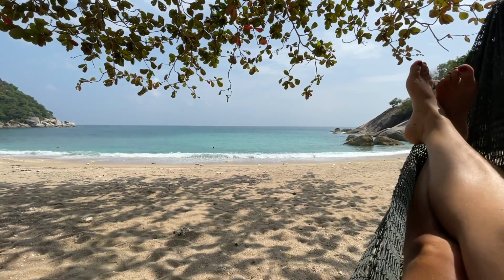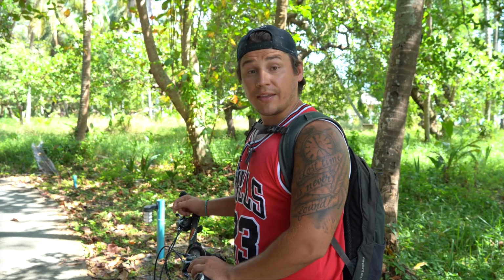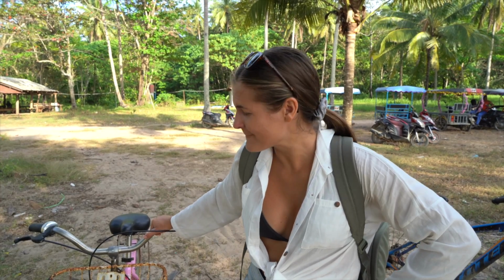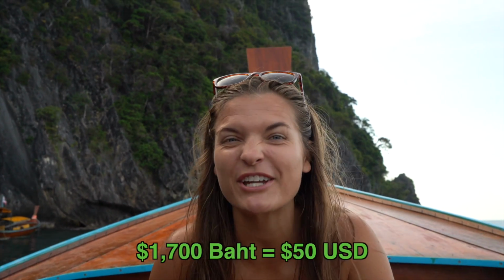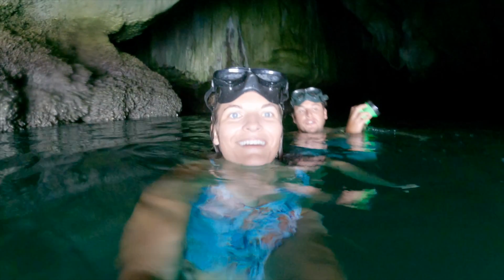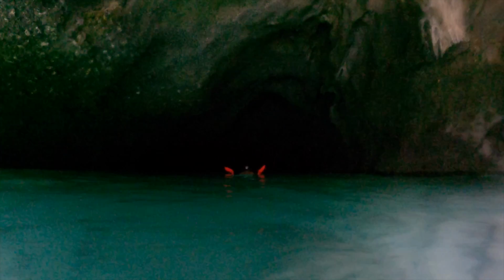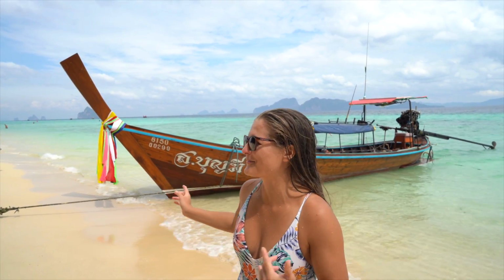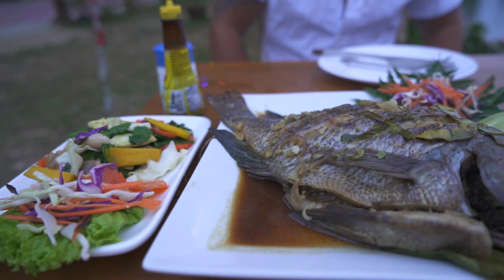Koh Mook - Top Things To Do// THAILAND'S BEST ISLAND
Koh Mook is one of Thailand's best-kept secrets, and it's well worth the trip! In this video, we'll show you the top things to do at Koh Mook and share some tips on how to make the most of your stay.

From Emerald Cave to snorkeling in stunning Koh Kradan, Koh Mook has something for everyone. Come relax and enjoy an authentic Thailand experience on this island. This is Thailand's best island; we'll show you why in this video!
ABOUT ME
My name is Maddie, and I've been traveling the world full-time for the last 4+ years, solo for 2+. My goal is to inspire other females to get out and travel more. Every week, I’ll share a new destination with some unforgettable experiences.
Here is the gear we used to create this video:
DJI MINI PRO 3
Sony A7 III Camera
Sony ECM-B10 Microphone
GoPro Hero 9
Here is other travel gear we highly suggest:
Worldwide Travel Adapter
Osprey Travel Backpack
Compression Traveling Cubes

00:00 Intro
00:25 Exploring town
02:00 Pearl Beach
02:55 Happy Time Bungalows
03:19 Charlie Beach
04:55 Emerald Cave
09:04 Koh Kradan
11:03 Koh Mook